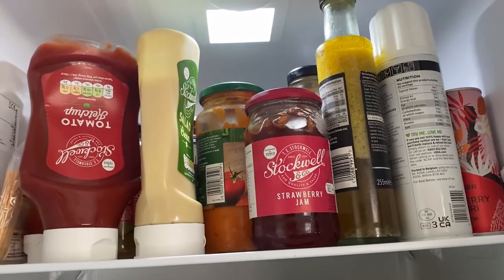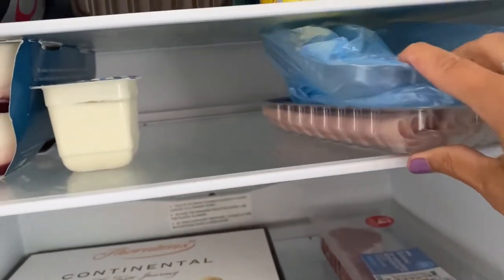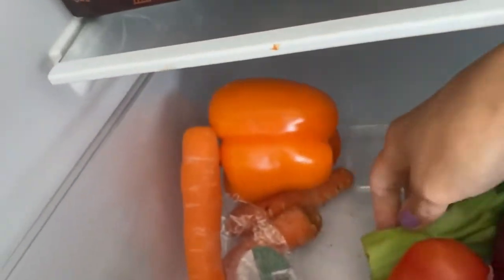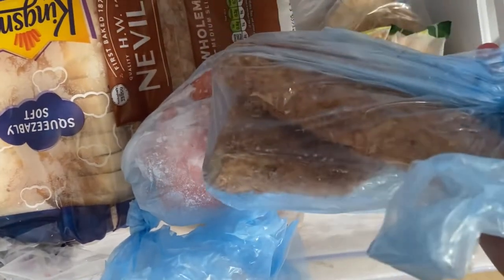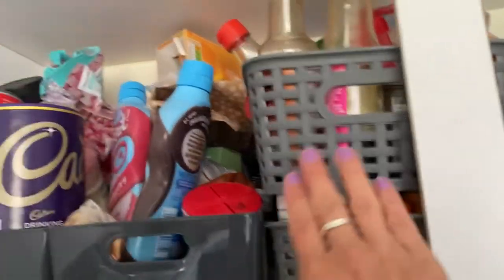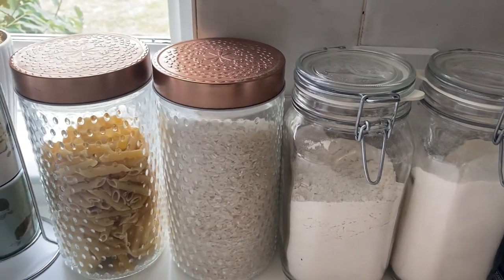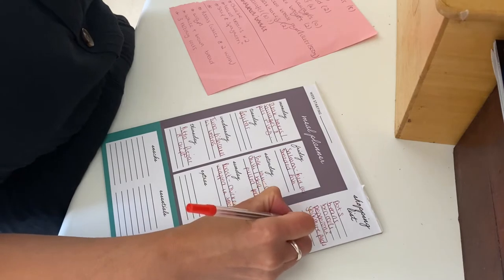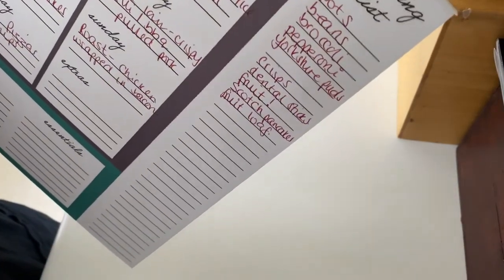What's in my freezer? | Asda top-up shop | meal planning tips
This week i'm giving you a tour of my fridge, freezer and cupboards and seeing what I can make using up what we already have! I'll also be sharing my meal planning process and small top up shop.

Donna & Duke xx